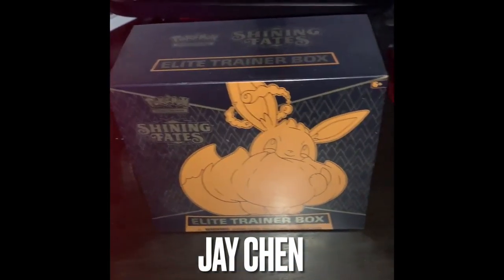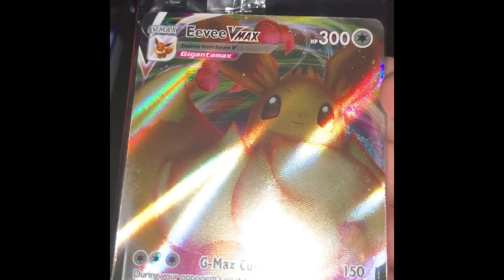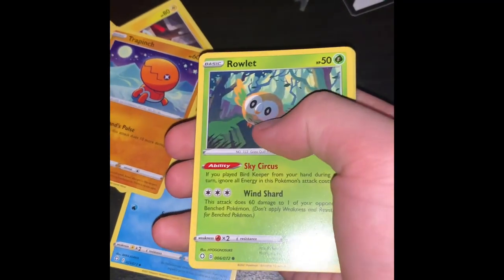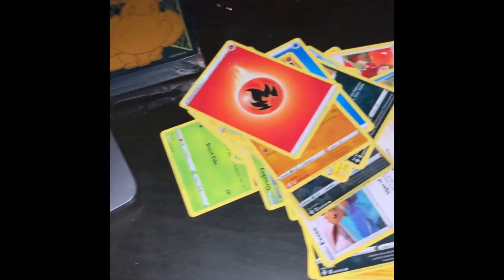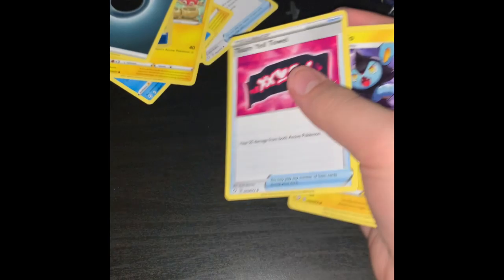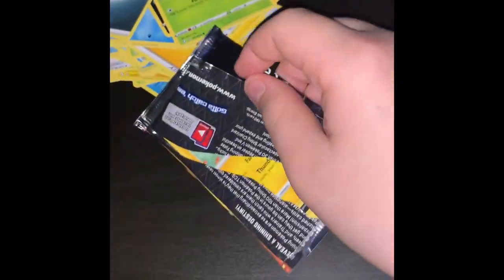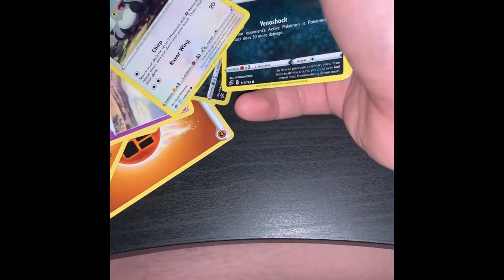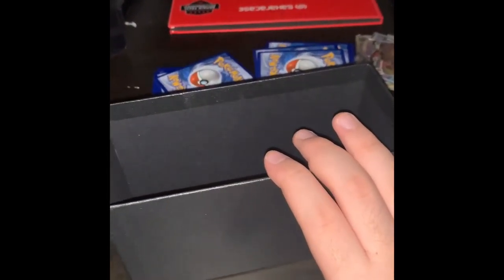EEVEE ELITE TRAINER BOX ( GOT SCAM?)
Opening a TCG/ETB Eevee elite trainer box got scam?
Total spending:
128.38
Gain:
102.86
Total Loss:
25.52